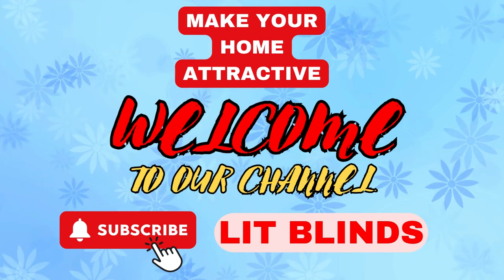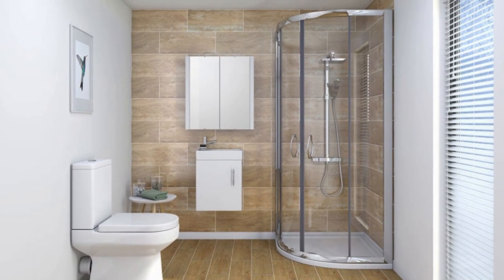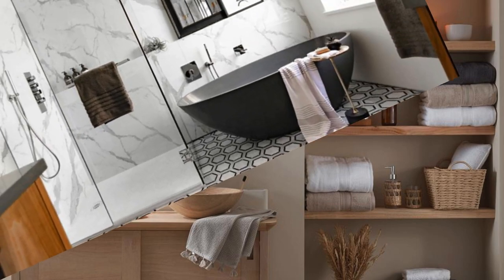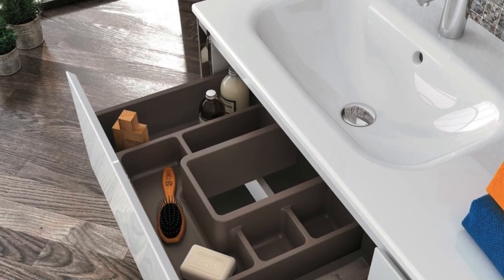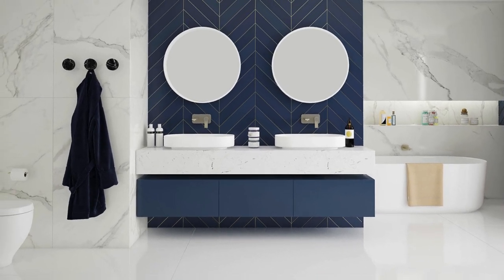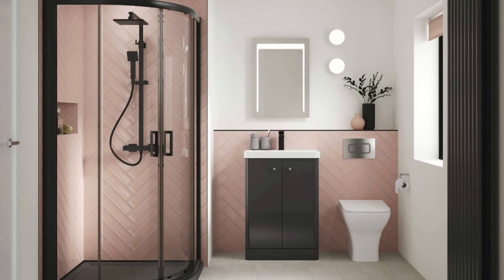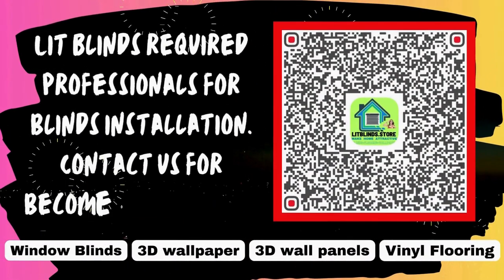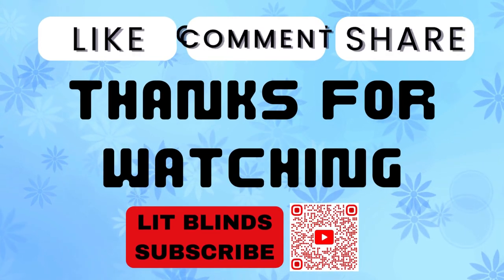MOST LUXURY DECOR IDEAS FOR SMALL BATHROOM THAT RULE IN 2024|@LitBlinds